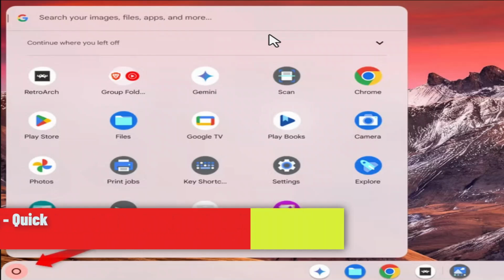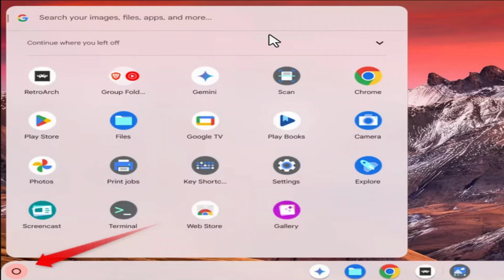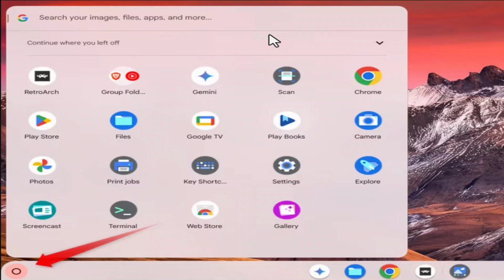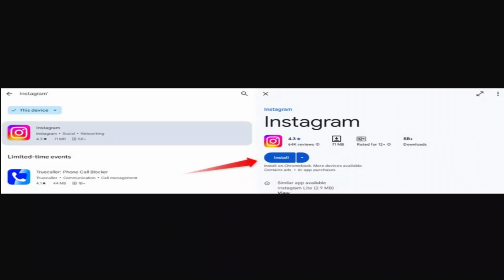How To Download Apps On Chromebook !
Installing apps on a Chromebook is simple and allows you to enhance your device with productivity tools, games, media apps, and more. In this video tutorial, you'll learn how to download apps using the Google Play Store and, if needed, how to enable the Play Store on your Chromebook. You'll also discover an alternative method using the Chrome Web Store for older or limited-use models.

If your Chromebook supports Android apps, the Google Play Store will be your primary hub for downloading apps—just like on a mobile device. First, check if the Play Store is available. Click the launcher icon (the circle at the bottom-left of the screen), then type "Play Store" in the search bar. If it appears, click to open it.

From there, browse or search for the app you want using the built-in search bar. Once you find the app, click "Install," and the app will be downloaded and added to your app drawer. You can open it directly from the Play Store or find it later through your launcher.

If the Play Store doesn’t appear when you search, you may need to enable it first. To do that, click on the time in the bottom-right corner of your screen to open the Quick Settings panel, then select the gear icon to access full settings. Scroll down to find the "Google Play Store" section.

For older Chromebooks or those that don’t support the Play Store, the Chrome Web Store is still a valid option. You can access it through your Chrome browser by visiting From there, you can install web-based apps and extensions designed for Chromebook usage.

0:10 Installing apps using Google Play Store
0:43 Enabling Google Play Store in settings
1:10 Conclusion